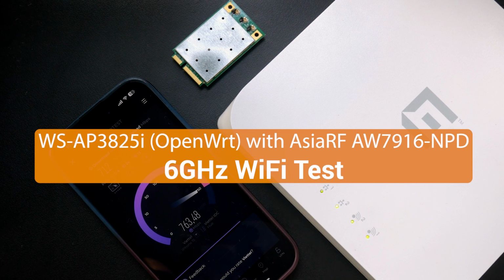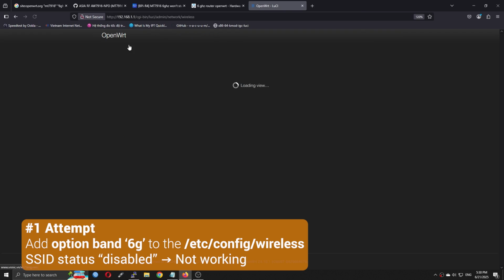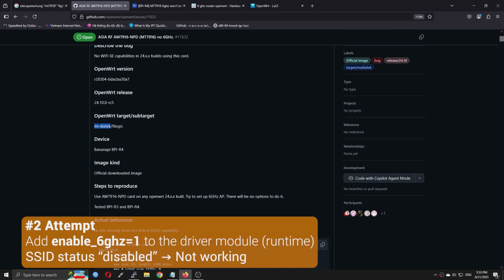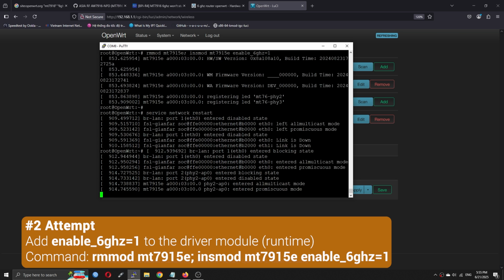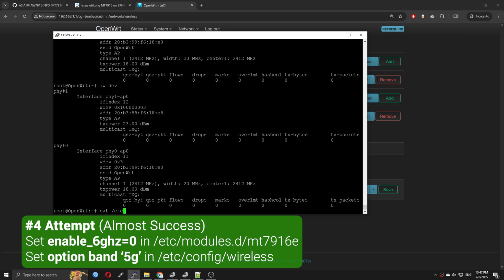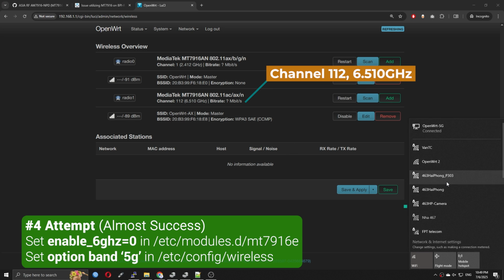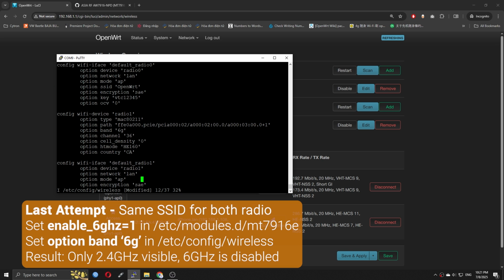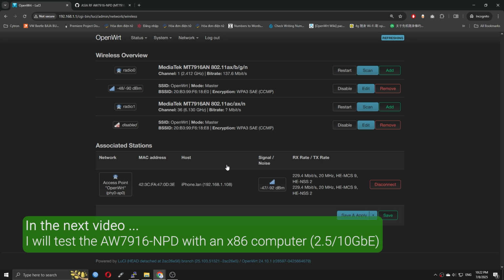Testing 6GHz WiFi on WS-AP3825i (OpenWrt) with AW7916-NPD – Does It Work?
In my previous video, I tested the ExtremeNetworks WS-AP3825i with the AsiaRF AW7916-NPD WiFi 6E module on 2.4GHz and 5GHz bands, achieving up to 800 Mbps throughput, of course by using OpenWrt.

In this video, I take it one step further by attempting to enable and test the 6GHz band.

Using OpenWrt, most configurations had to be done manually via /etc/config/wireless due to current LuCI limitations. Despite multiple attempts, including setting option band '6g', enabling the enable_6ghz driver parameter, and broadcasting from 2 radios, the 6GHz SSID remained disabled or invisible to client devices like the Intel AX210 WiFi 6E and iPhone 15.

Video timeline:
00:00 - Introduction
00:50 - 1st Attempt - option band '6g'
01:39 - 2nd Attempt - enable_6ghz=1 (runtime)
02:22 - 3rd Attempt - enable_6ghz=1 (permanent)
02:42 - 4th Attempt - Almost success
03:43 - Last Attempt - Same SSID for 2.4GHz and 6GHz